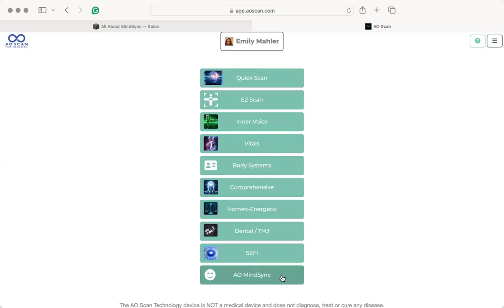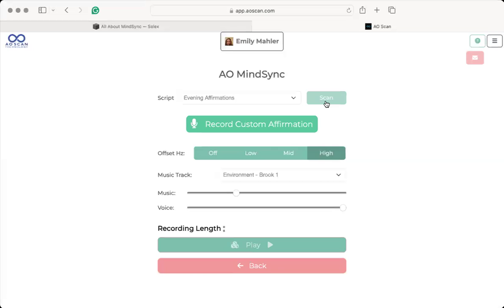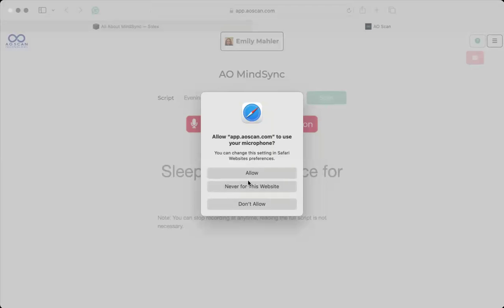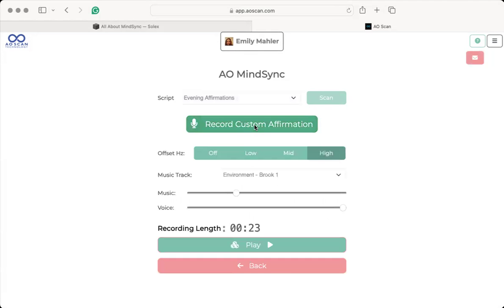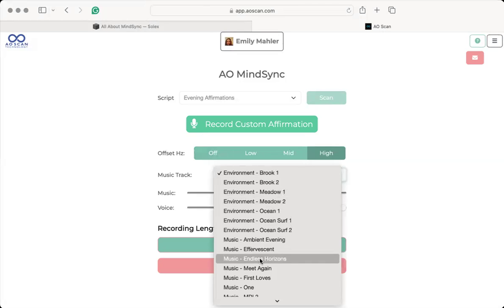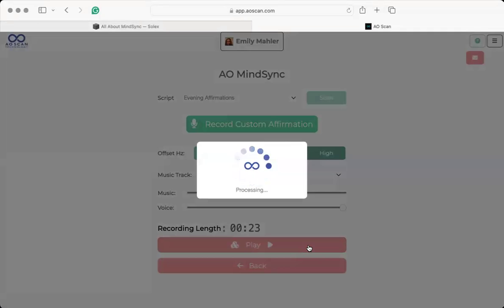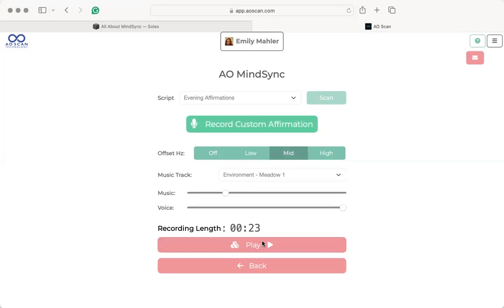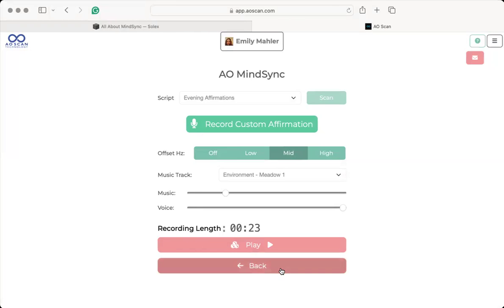How To Use MindSync - Quick Tutorial